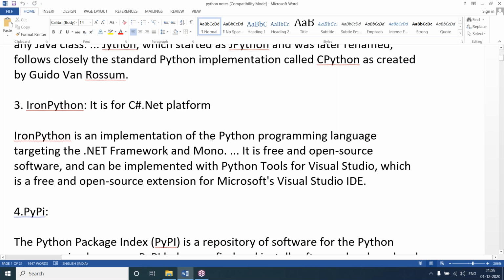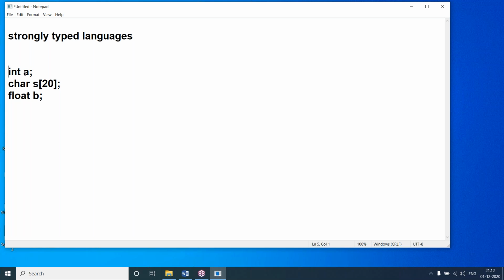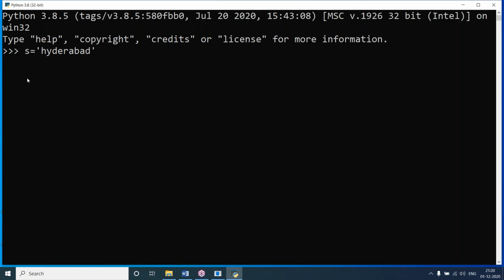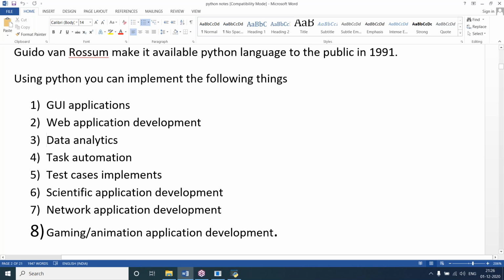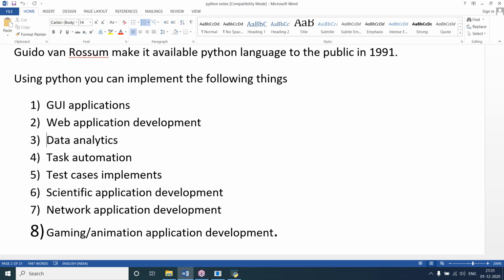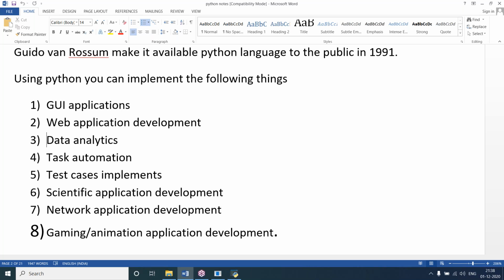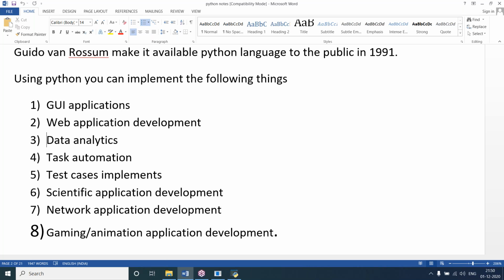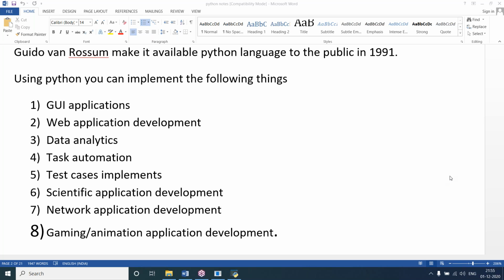PYTHON tutorials || Demo - 4 || by Mr. Wilson On 01-12-2020